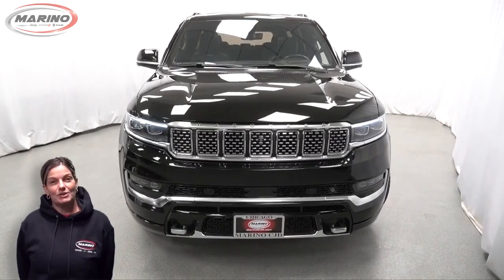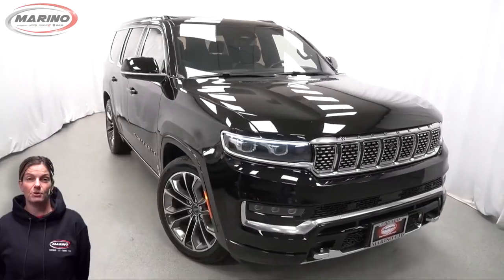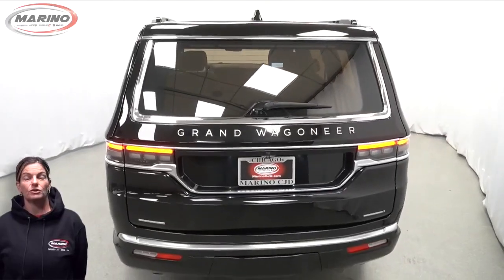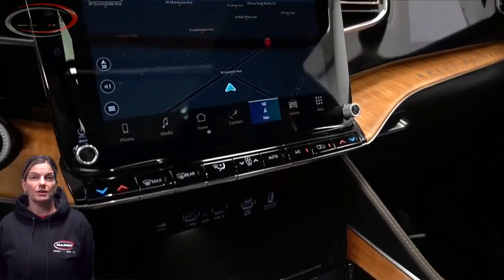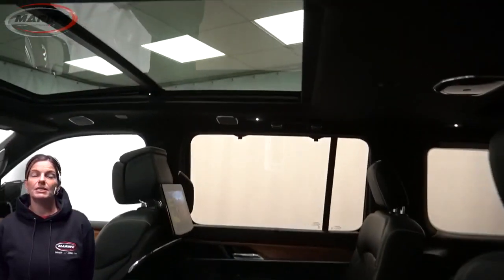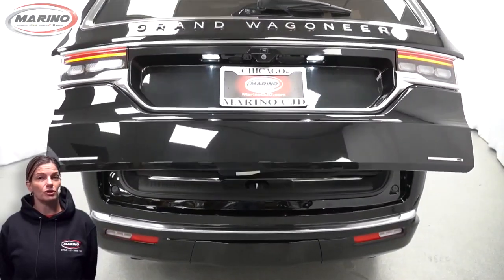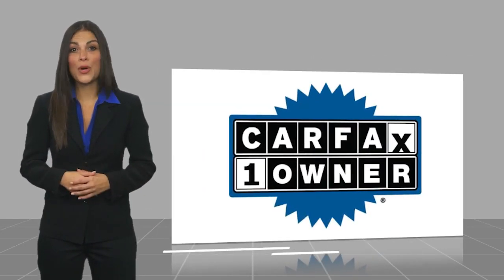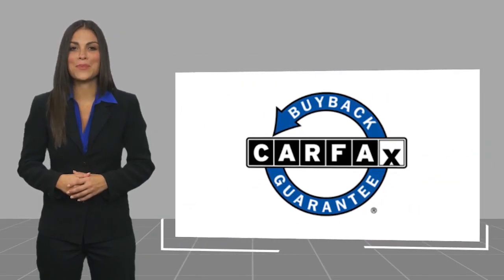2022 Jeep Grand Wagoneer D6523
2022 Jeep Grand Wagoneer Series III

5133 W Irving Park Rd

2022 JEEP GRAND WAGONEER SERIES III!!  6.4 LITER V8 HEMI ENGINE!!  STILL UNDER FACTORY POWERTRAIN WARRANTY!!  ONE OWNER!!  ACCIDENT FREE CARFAX REPORT!!  10.1 INCH TOUCH SCREEN DISPLAY!!  NAVIGATION!!  REAR BACKUP CAMERA!!  SEAT BACK VIDEO SCREENS!!  TRI PANE PANORAMIC SUNROOF!!  POWER LIFTGATE!!  VENTILATED AND HEATED FRONT SEATS!!  HEATED AND VENTILATED REAR SEATS!!  HEATED STEERING WHEEL!!  STEERING WHEEL MOUNTED AUDIO CONTROLS!!  THIRD ROW SEATING!!  ELECTRONIC STABILITY CONTROL!!  POWER LOCKS!!  POWER WINDOWS!!